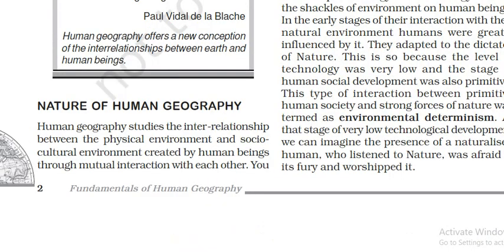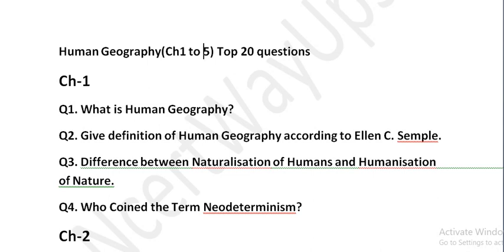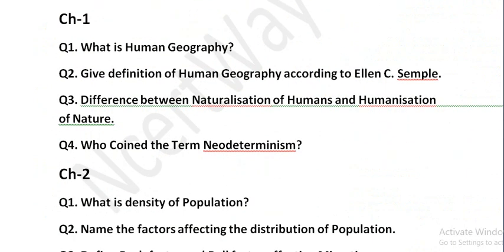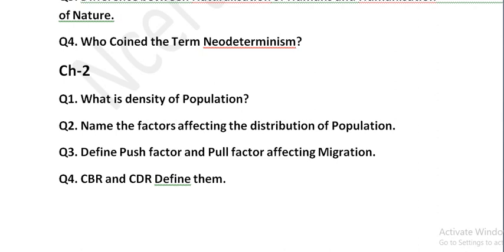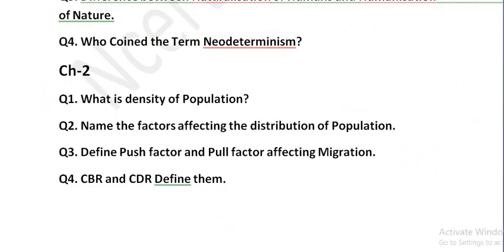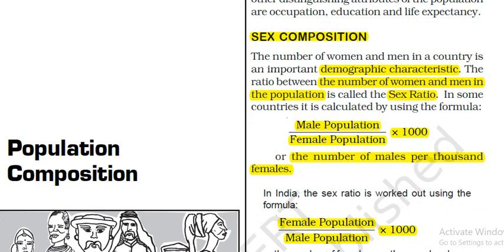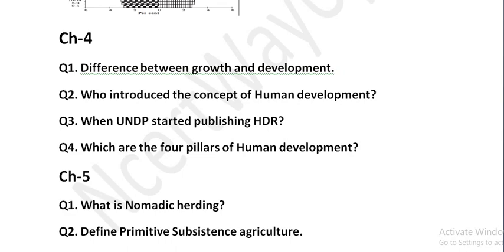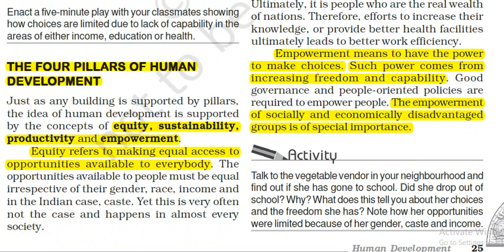CBSE Class12 Geography Top 20 questions Board exams 2020-2021 Target 100% Part1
Important questions CBSE Class12 Geography//Part 1 Top 20 questions cbse class 12th